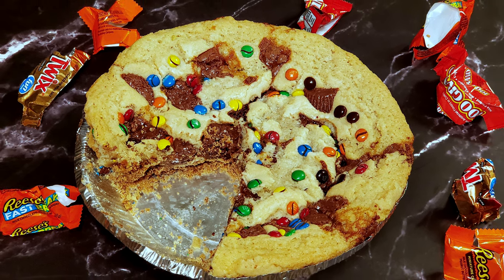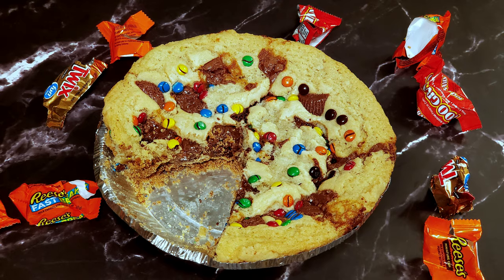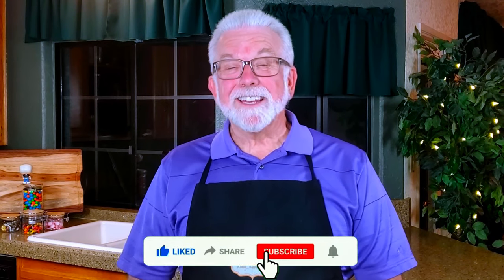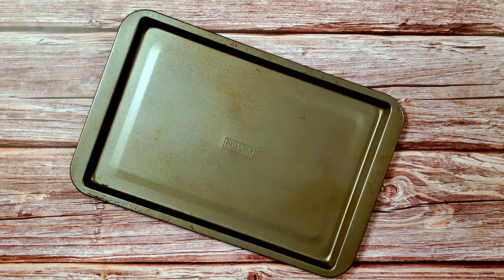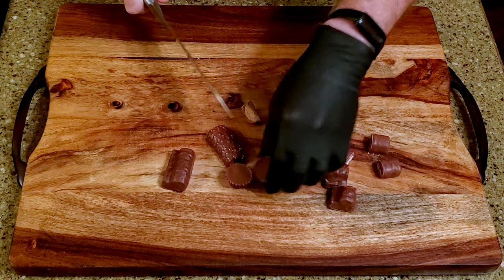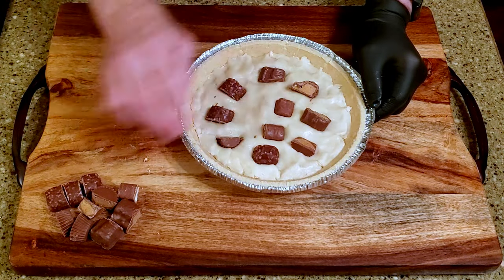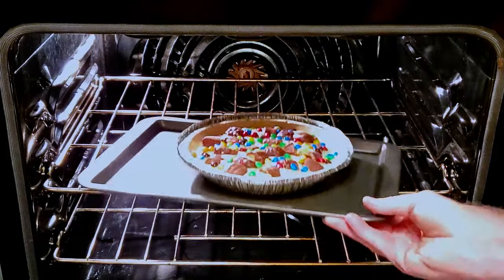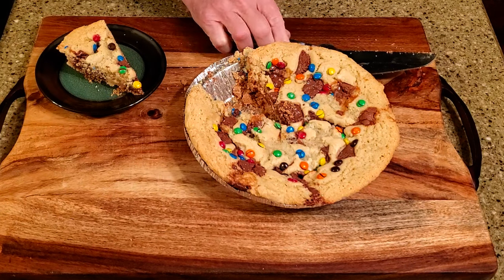Randy Makes Halloween Candy Pie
A great way to makes use of your leftover Halloween candy...or any other candy you may have.

Would you like to buy me a hot cocoa?

INGREDIENTS
1 graham cracker crust
1 pkg of sugar cookie dough
Some leftover Halloween candy
And sA graham cracker crust
Some sugar cookie dough
And some Mini M&Ms
Some Mini M&Ms

SUPPLIES
A small baking pan

DIRECTIONS
Set your oven to 350 degrees F.

Cut the Halloween candy into bite-size pieces.

Spread the sugar cookie dough evenly across the bottom of the graham cracker crust.

Press the candy pieces into the sugar cookie dough.

Put the pie in the oven and bake it. Mine took 40 minutes, yours could be anywhere from 35 to 50 minutes.

Remove it when the cookie dough starts to brown and lose its sheen.

Leave it on the counter until it’s completely cool, then cut it into whatever size pieces you’d like.